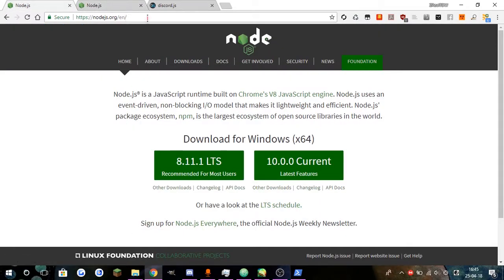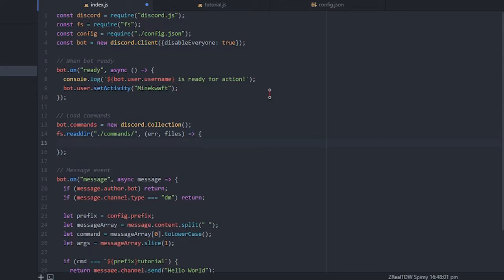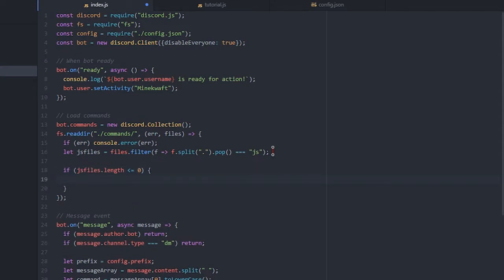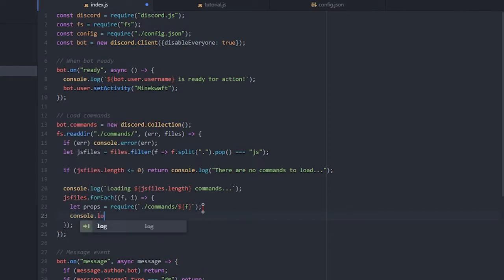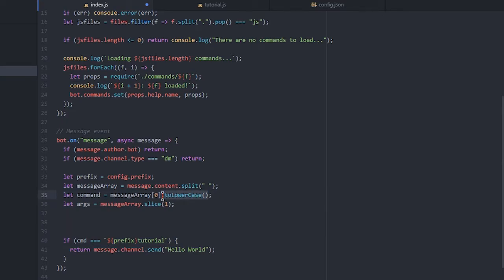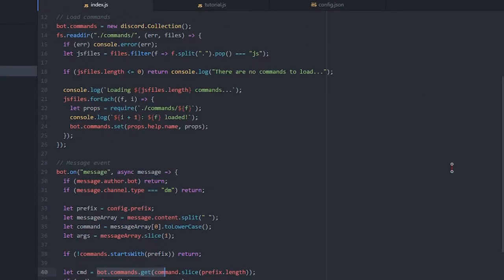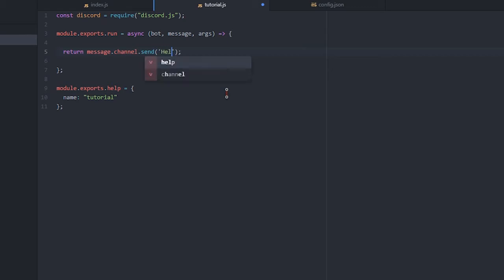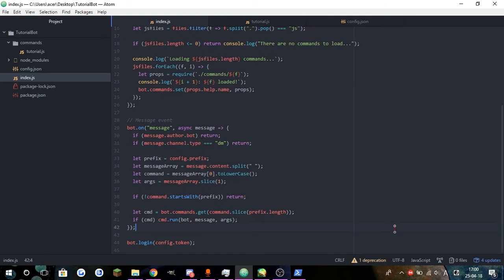[Discord.JS] Command Handler | Episode 2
Welcome to a new series where I, synopNode() [also William], show you how to code a Discord Bot using NodeJs with the Discord.JS API from scratch!
This episode, we go over how to make command handler, to make your code nice and clean by separating the commands into separate files!

▬▬▬▬ VIDEO INFO ▬▬▬▬
• Language: NodeJs
• External library (API): Discord.JS

▬▬▬▬ CREDITS ▬▬▬▬
• Intro:
→Name: LucasYB

→Myself